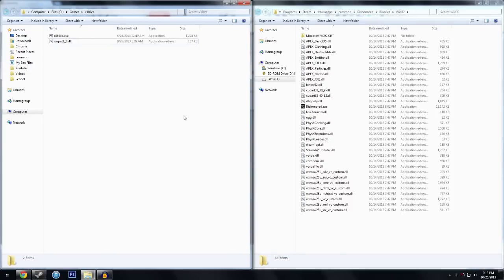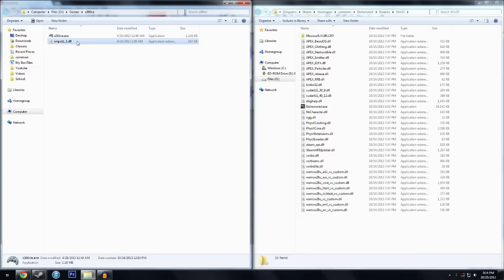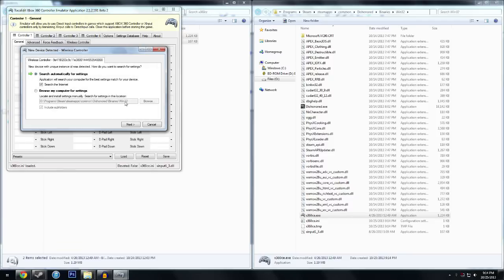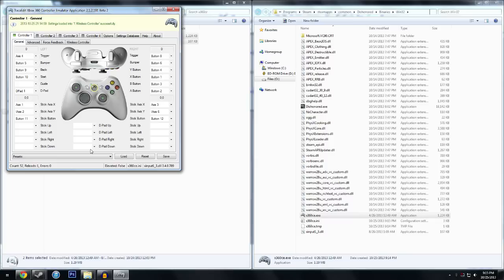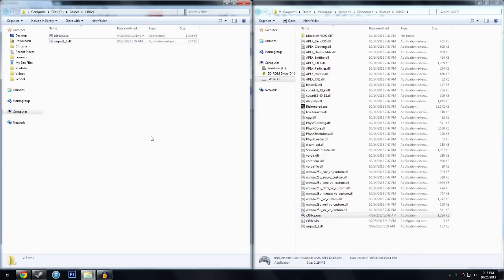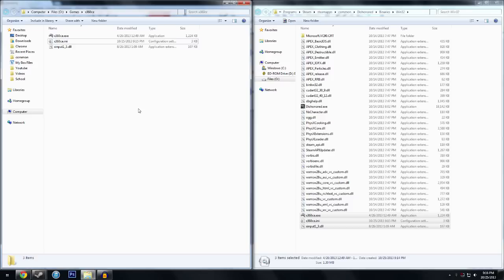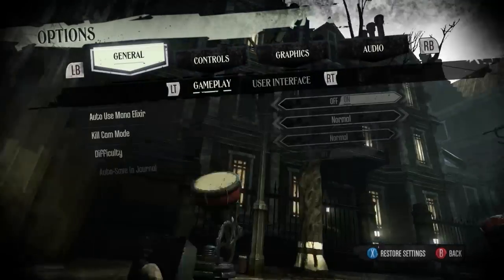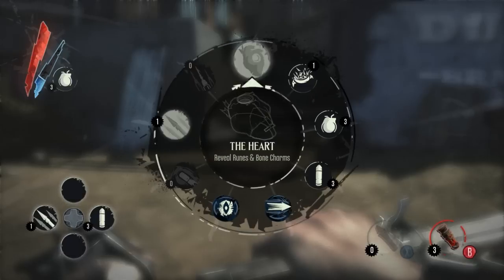How to Use a Dualshock 4 Controller with PC Games (DS4 PC Tutorial)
Steps:
1. Plug your DS4 into your PC.
2. Download x360ce.exe from the first link.
3. Place the xinput1_3.dll file from the second link into the folder with x360ce.exe.
4. Copy both files to your game directory with the game's .exe file.
5. Open x360ce.exe, search for the settings, and the controller should work.
6. If step 5 doesn't work, select Logitech Cordless Rumblepad 2 and press load.
7. Press save, exit the program, and run your game!